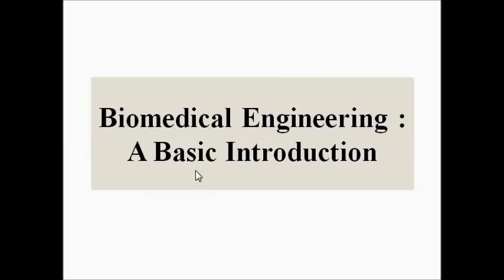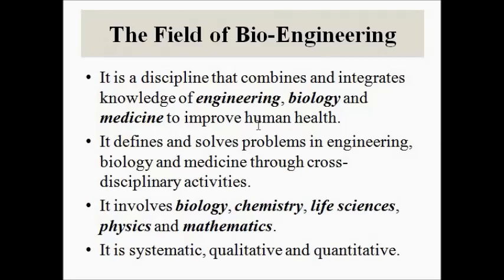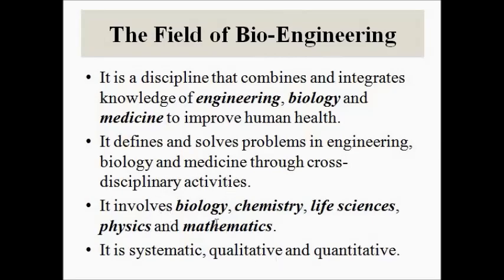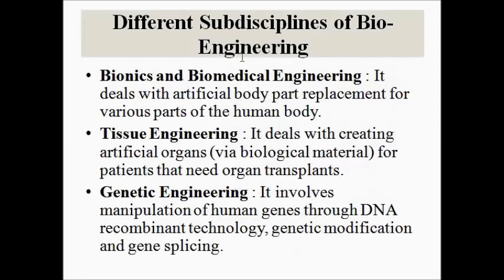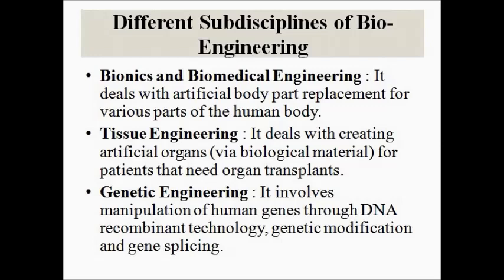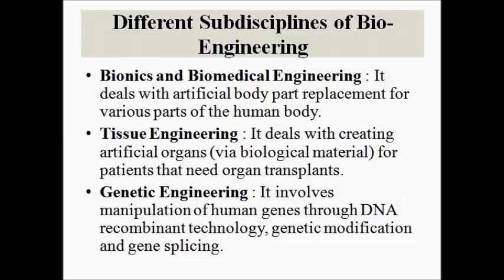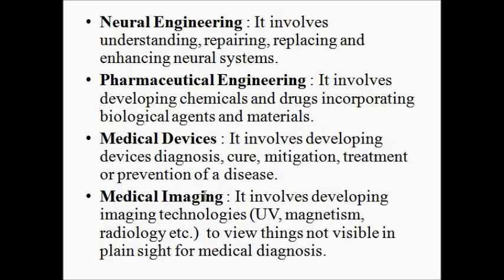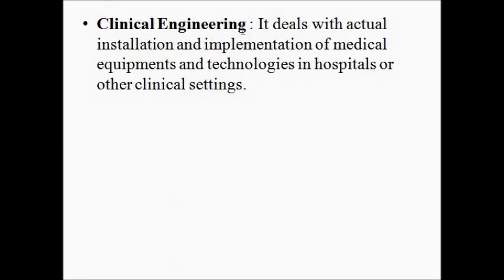Introduction to Biomedical Engineering | Basic Concepts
This video gives us a basic introduction into the subject of biomedical engineering covering all the basic concepts.